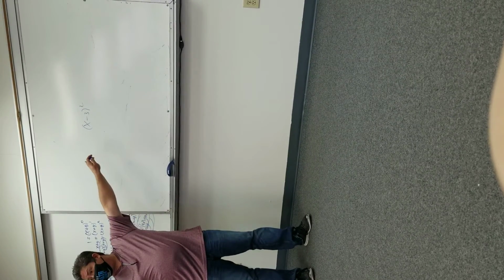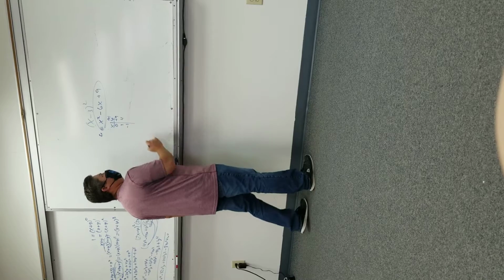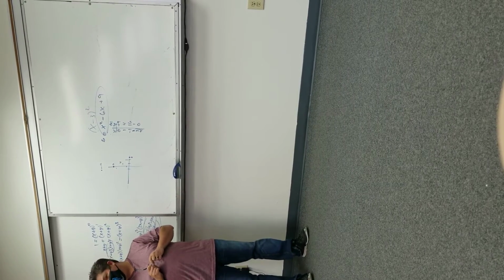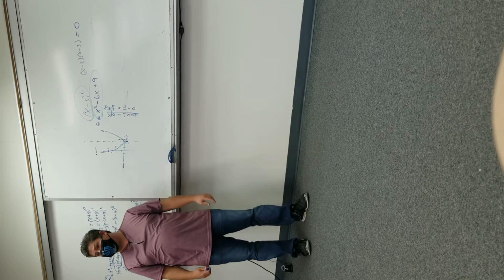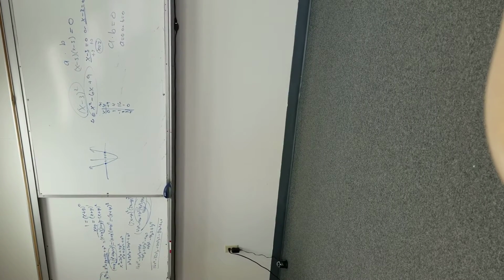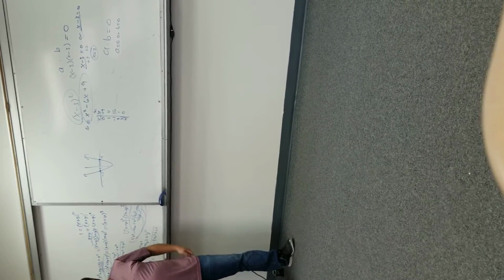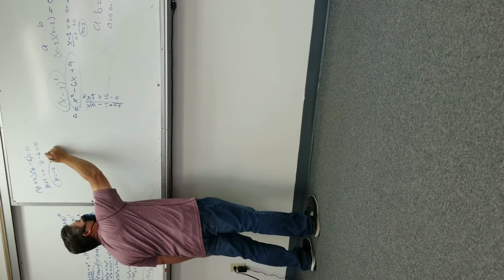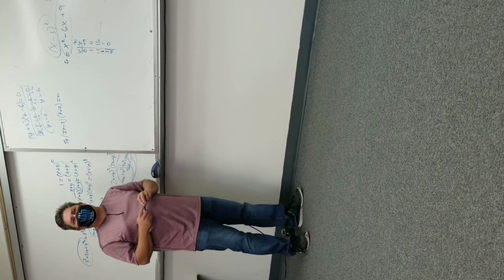September 1, 2020 zeros prefactored form